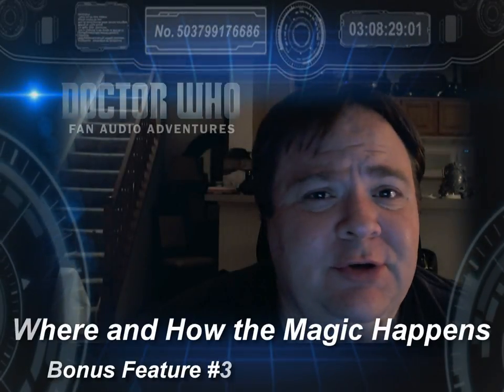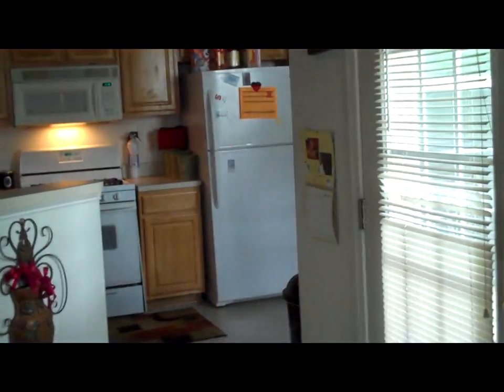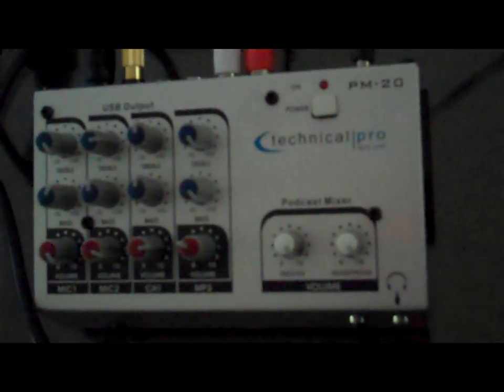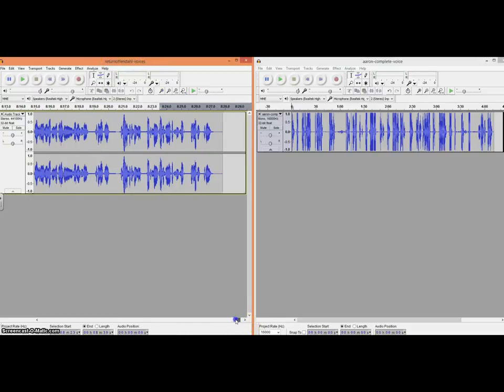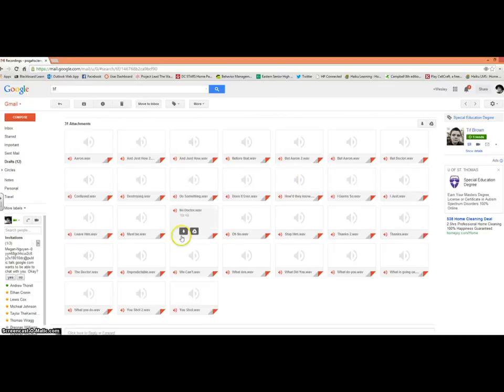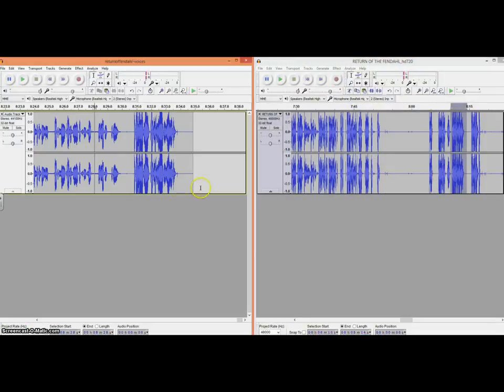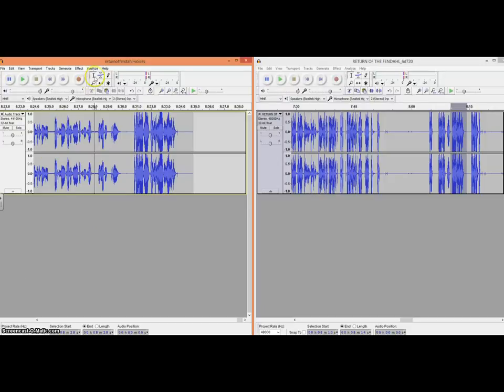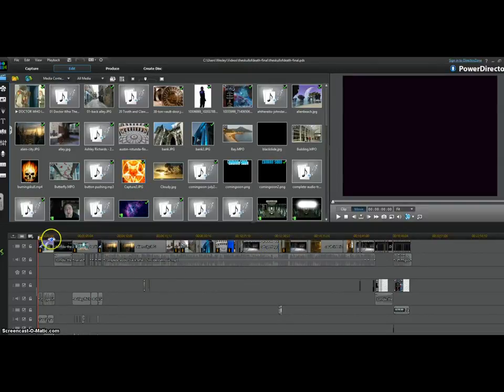How and Where I Work [Fan Film - Audio Drama] - Bonus Feature #3